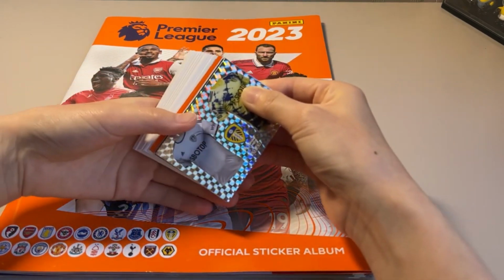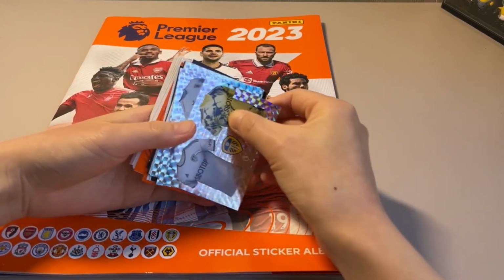Sticking 2023 Premier League stickers to relax| TIN | Panini stickers | no talk | ASMR | EP.1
In this video, I will stick all stickers we opened in our last video - collector's tin of 2023 Panini Premier league stickers collection - 50 stickers in total. It is a relaxing afternoon sticker ASMR  sticking type of video, quite slow-paced and focused on sticking. There will be no talk when sticking. There might be bird or car sounds in the background. Hope you feel relaxed when watching the video!

In the next couple of weeks I will release more videos for 2023 Premier League sticker collection, including unpacking and asmr sticking video. The playlist for PremierLeague 2023 Sticker Collection

If you're interested in sticking stickers ASMR content, don't forget to check other sticking videos, such as 2022 World Cup stickers and the "Sticking stickers with me" .

Hope you enjoy your collection!

Hi everyone,
I create [gaming], [football Panini soccer stickers], and football videos that you could find in my channel.

[FOOTBALL CARDS COLLECTION]
I am a fan of football cards/stickers collection for more than 10 years but just started to explore making videos with football cards/stickers opening. I open trading cards series such as panini paniniadrenalynxl paninistickers topps euro2020 championsleague premierleague footballcards . The main thing is to record and introduce the fun of football cards collection so hopefully you and I would both have fun from this channel.

[LIVE FOOTBALL MATCHES]
I also post about matches that I went to, to the joy and excitement from live football matches, especially from Arsenal women football.

[GAMES, ESP THE SIMS]
Another big part of this channel is about games, eg. The Sims, Planet Coaster. I enjoy recording Let's play for story line or any introduction video for bit informative content.

I would be very happy if you could subscribe to my channel (even if you are only interested in one part of my content) The playlist in my channel will clearly divide different content so you could easily navigate to the videos you like. You could also follow the playlist to get up to date videos. Your support would mean a lot.